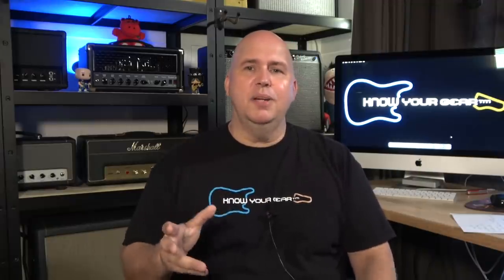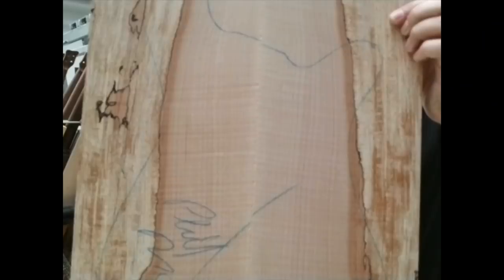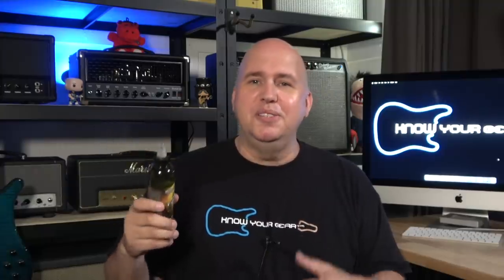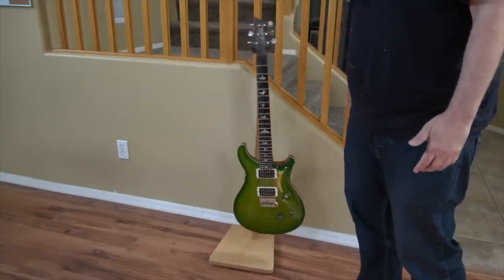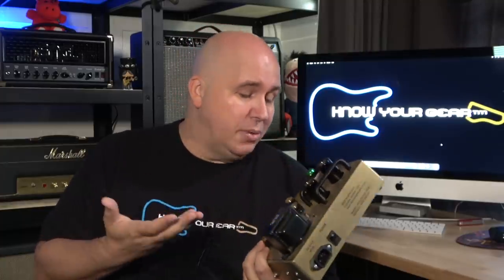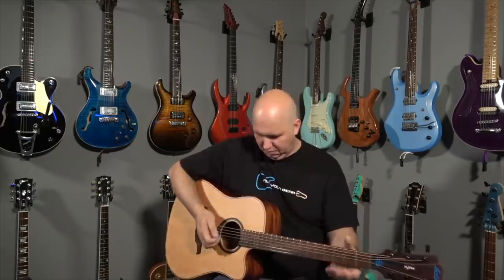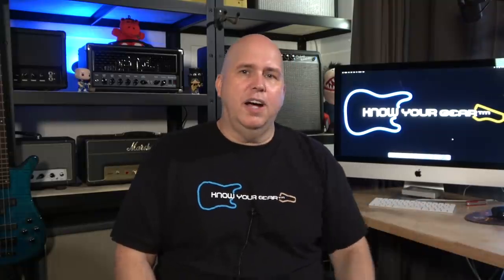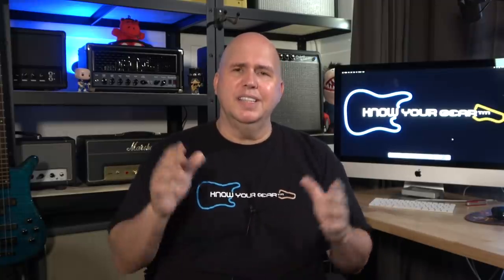My Favorite Gear I Reviewed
Zither Guitar Stands